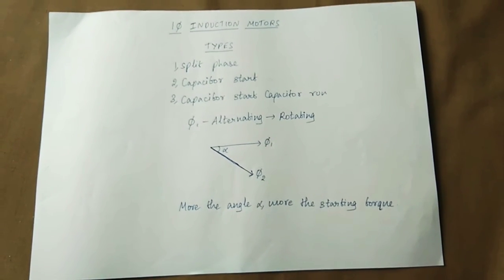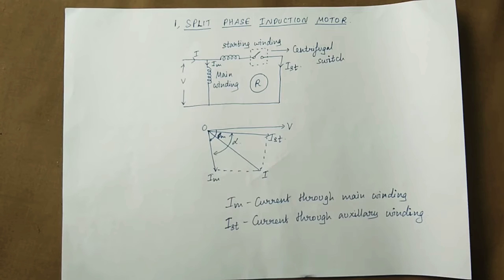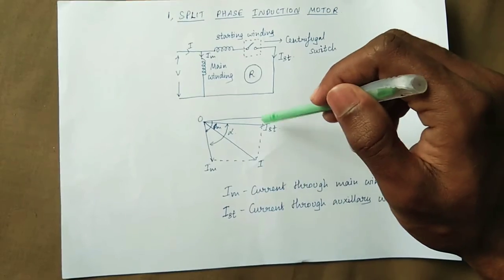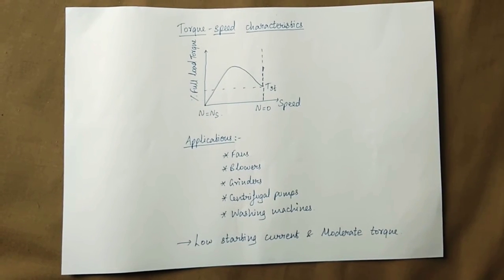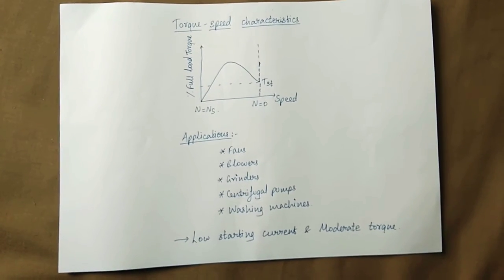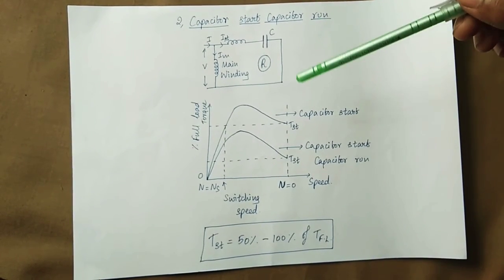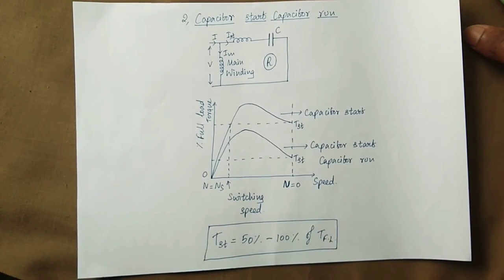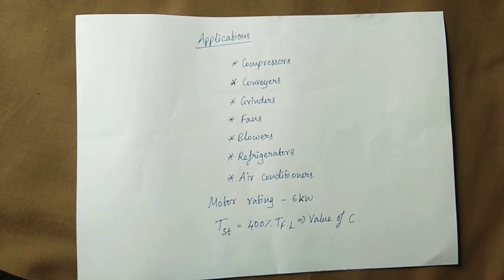Types of single phase Induction motors Explained(Tamil) | EE | Electrical machines